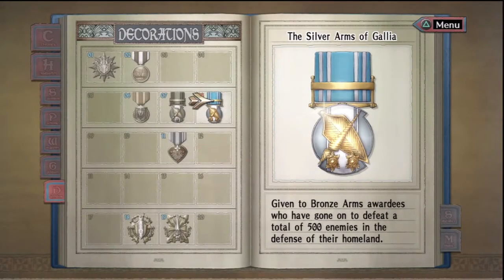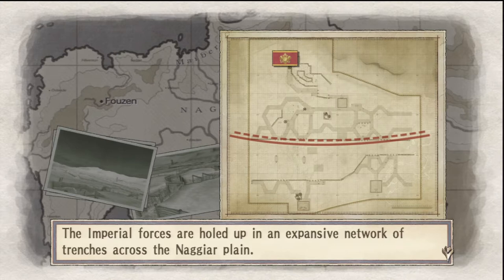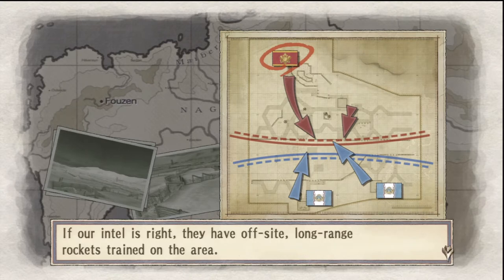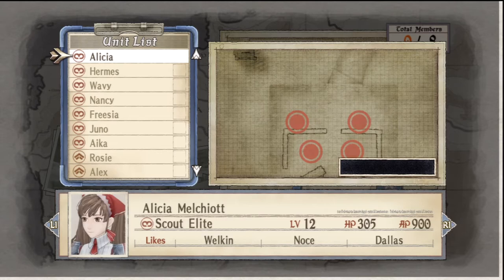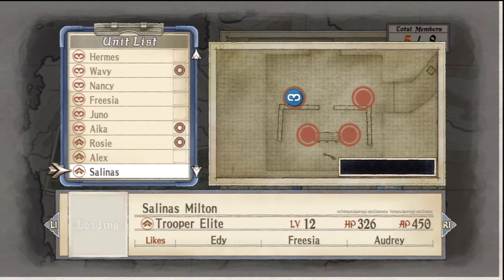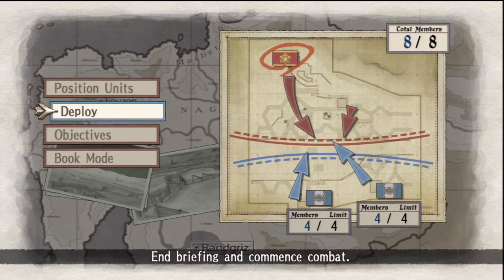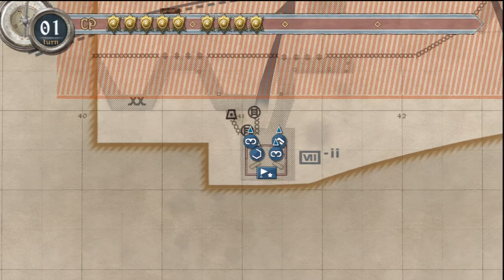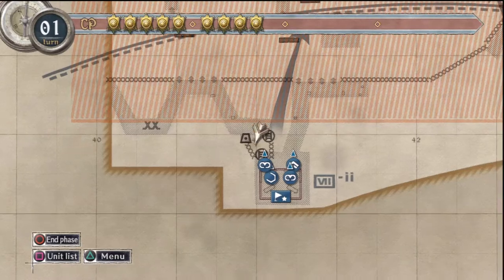Let's Play! Valkyria Chronicles [EP 32] (The Naggiar Plains)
It seems the Empire is throwing down everything they have in an all our, no holds barred, tide of war turning battle.  Let's show them what Squad 7 is made of!